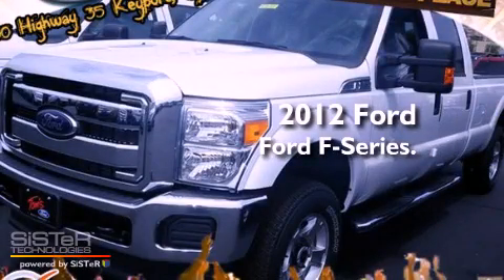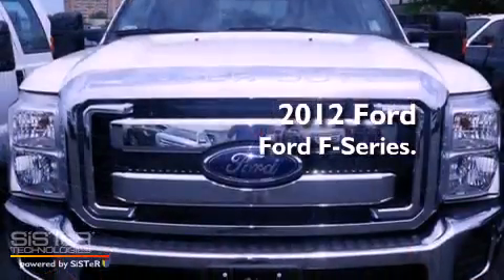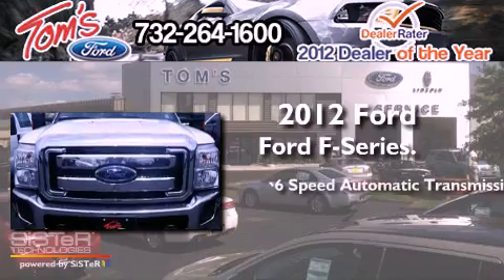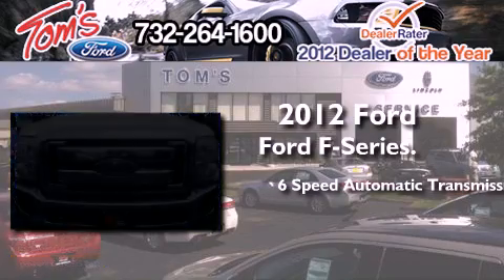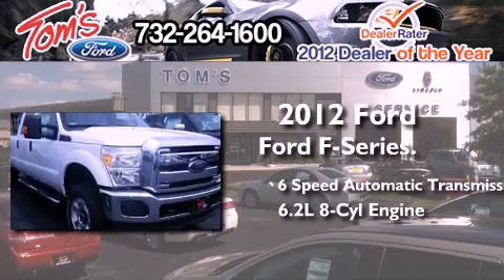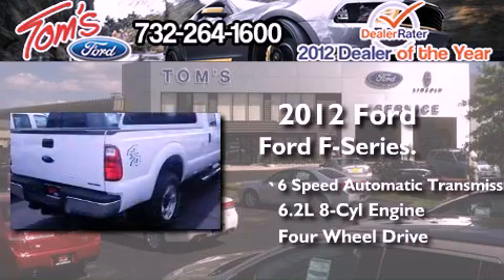2012 Ford F-250 Keyport NJ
Year : 2012
 Make : Ford
 Model : F-250
 Engine : 6.2L V8
 Trans . : Automatic 6-Speed
 Exterior : Oxford White

 Interior : 20/40 Cloth Bench Seat Steel